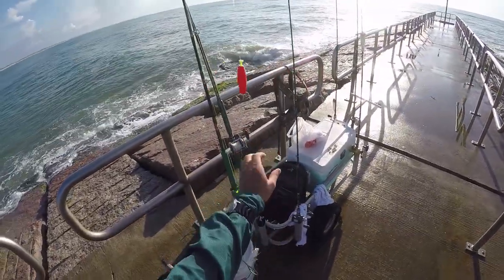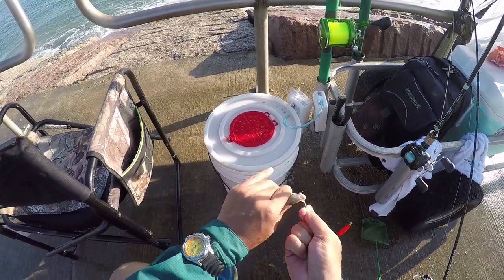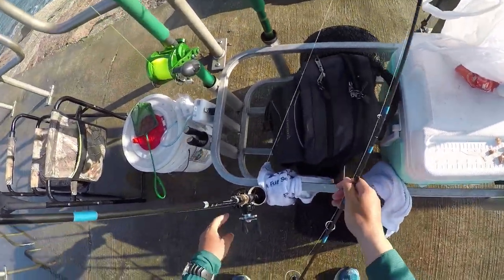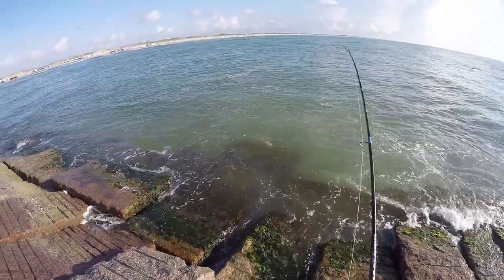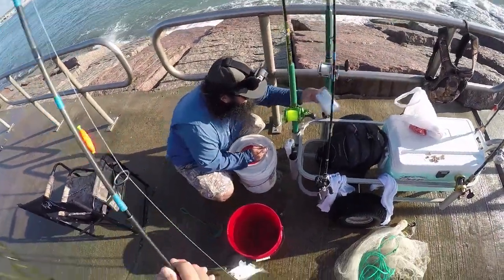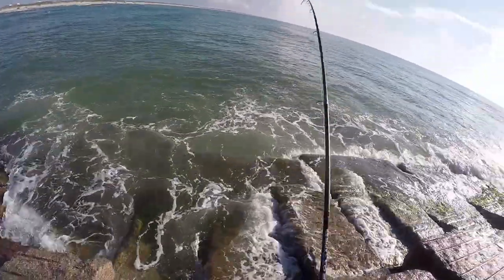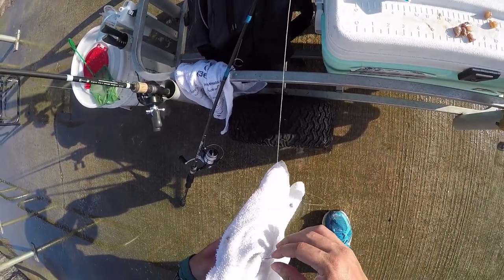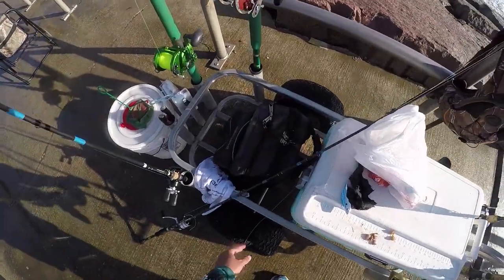How to Catch Pinfish - Bait Shops DON'T Want You to Know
In this video I will show you how to catch Pinfish also known as Pin Perch and Perch using a very simple rig. At the jetties this rig shines because most people will get stuck on the rocks fishing on bottom where as the float allows the bait to drift by and avoid snags. This is a great way to procure live bait at the jetties especially when one doesn't have a castnet or their is no visible bait to castnet. Alternatively, take a child or newbie fishing and they'll have a blast catching fish when the bigger fish just aren't biting.
8/?/2019

Gear:
8'6" St. Croix
6500 Ambassadeur
7' G. Loomis E6X Medium Mod-Fast
Shimano Curado 200E7
Fins XS 30lb
7'6" All Star Croaker Special
Shiman Curado 200I
Fins XS 30lb
Sufix 80lb Mono
Yo-Zuri 3DS Minnow 100 SP
Heddon Chug N Spook
Eastaboga Bogagrip 315 Model (15lb Model)
Hookset Pro Series Wading Belt
Stinky Pants Fishing Stringers and Boga Float
Fishbites EZ Shrimp & Crab

Location:
Condtions: Sunny,
Wind: SSE 10-14 knots
Ambient Temp: 84°F
Water Temp: 83°F
Pattern: little pieces of shrimp on a float